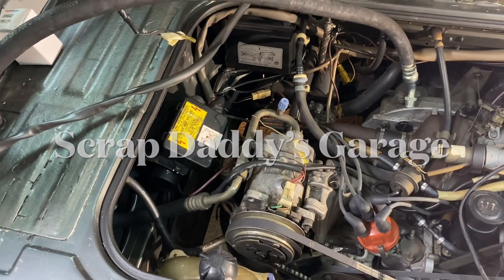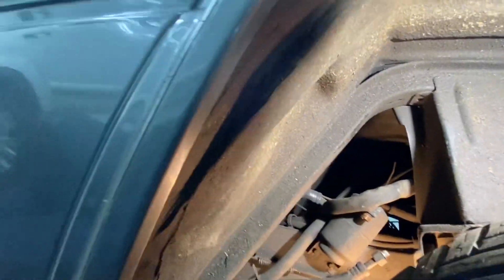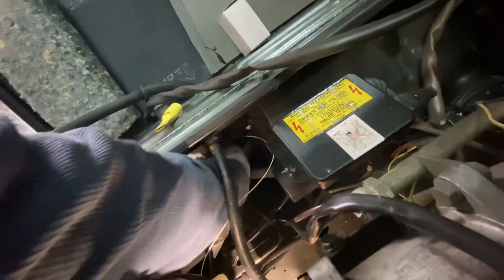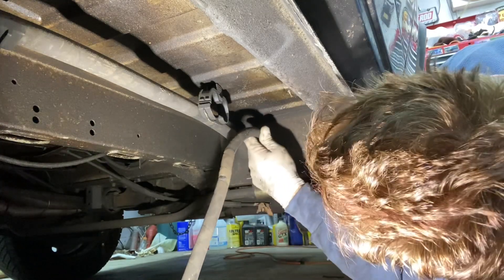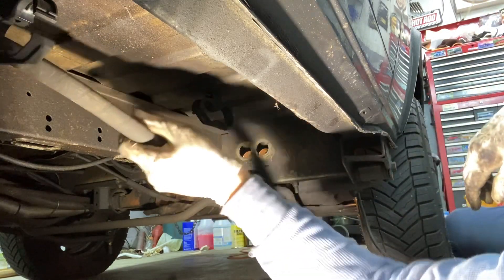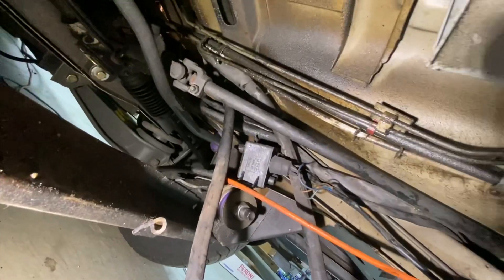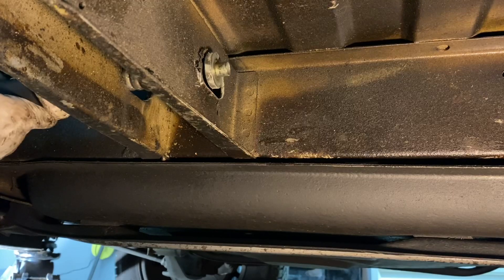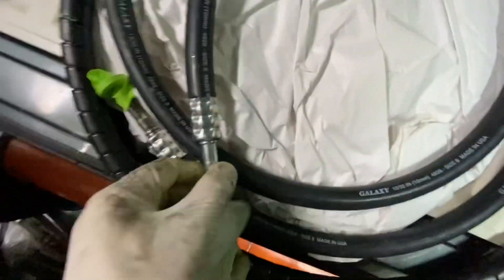Vanagon AC hose removal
Part 2. Vanagon a/c system rebuild, removing all of the hoses to get replaced and rebuilt. DIY instructions.